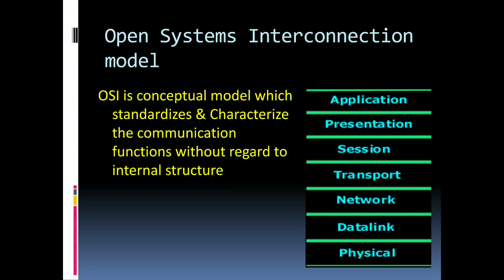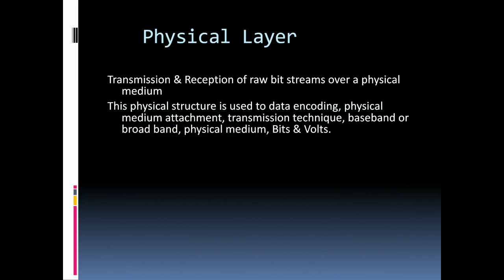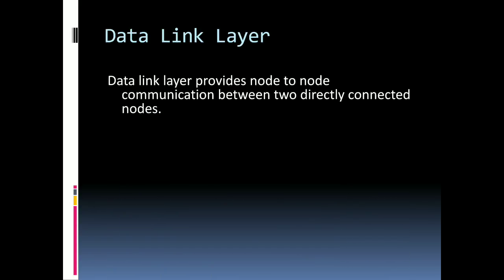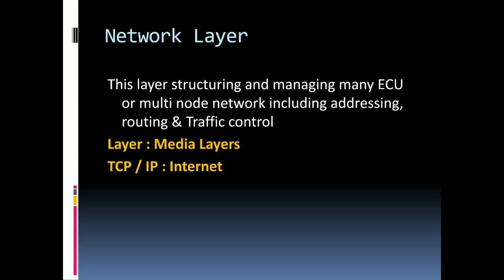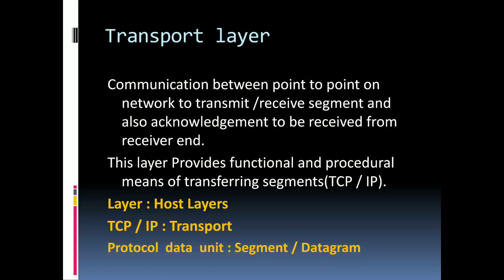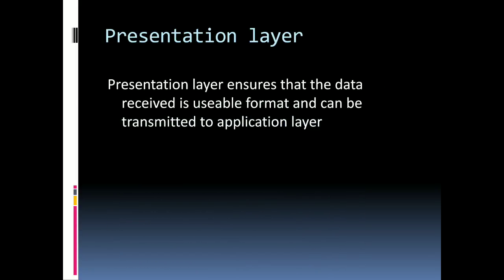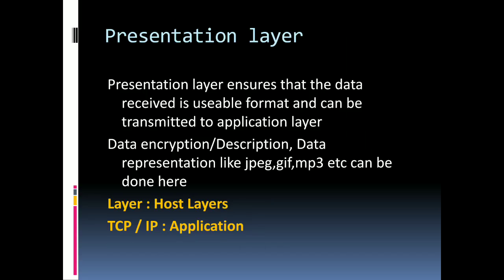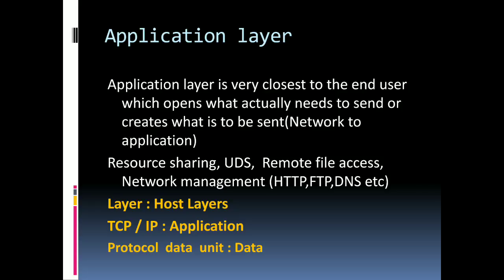OSI Layers | Embedded World | CANacademy